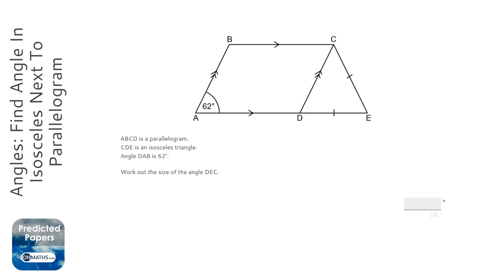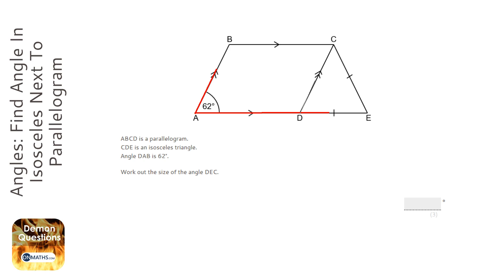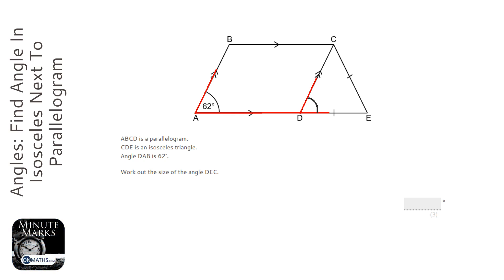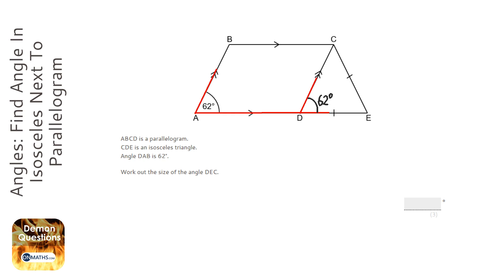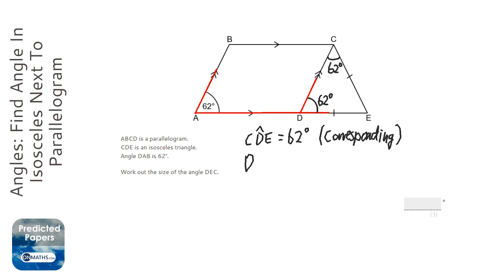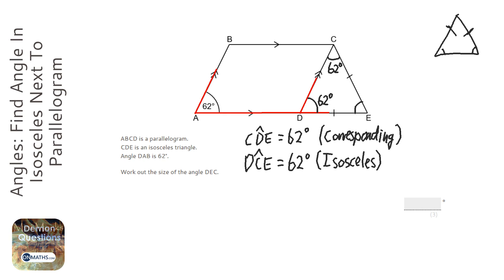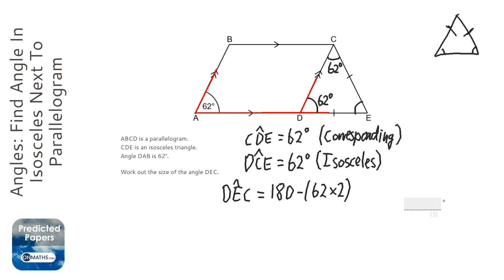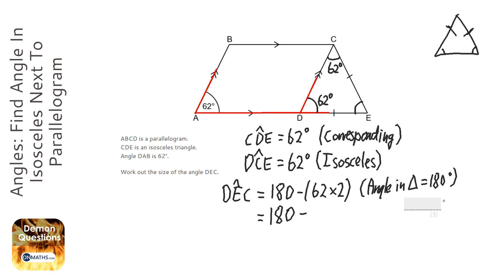Angles: Find Angle In Isosceles Next To Parallelogram (Grade 4) - OnMaths GCSE Maths Revision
Topic: Angles: Find Angle In Isosceles Next To Parallelogram